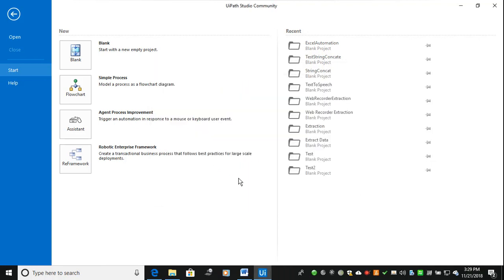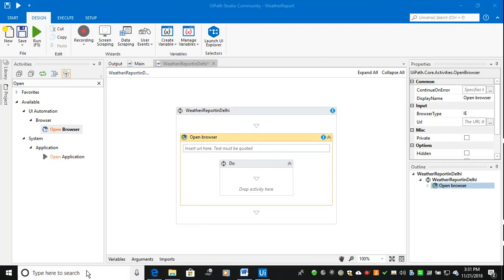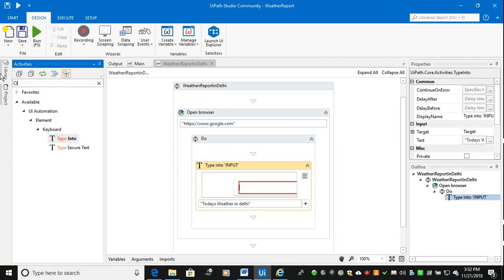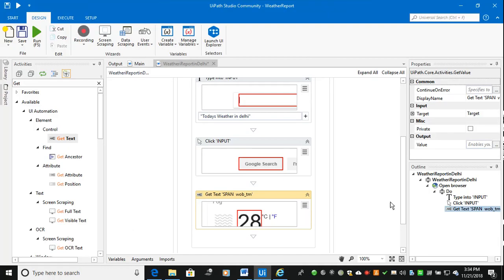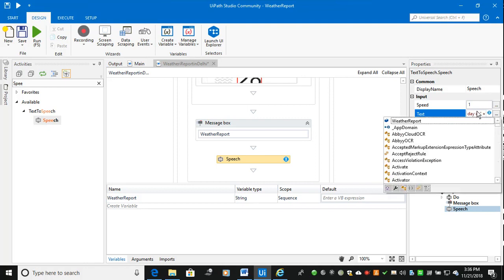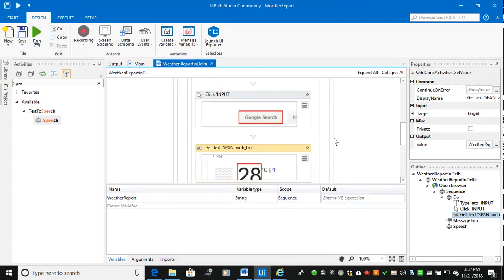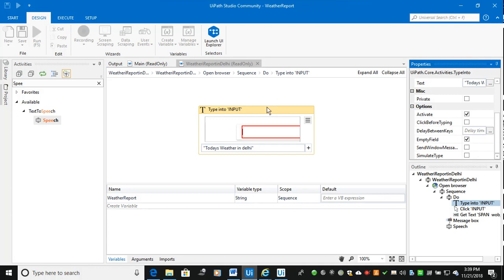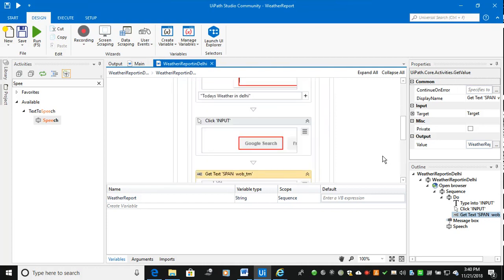RPA UIPath -Realtime issues and solutions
RPA-UIPATH-Weather report